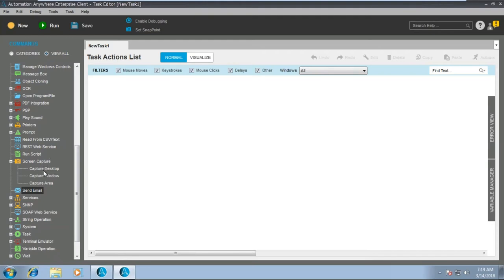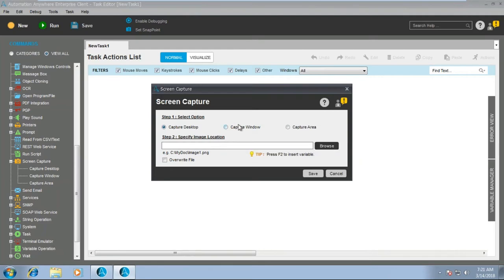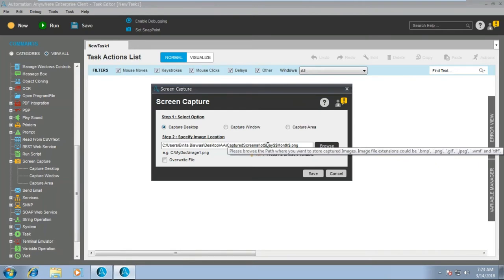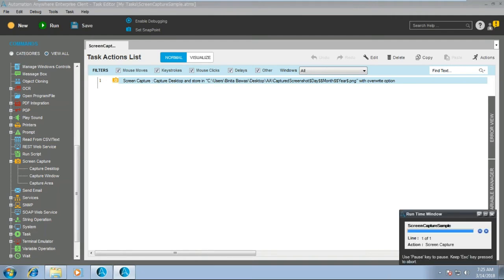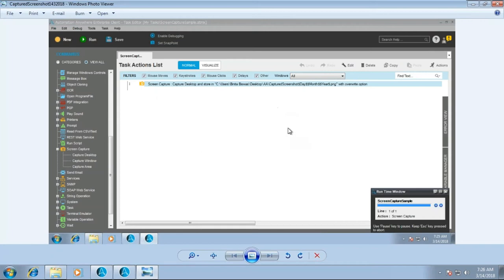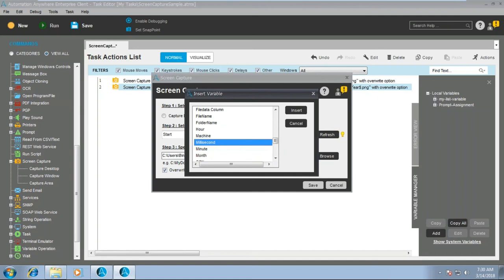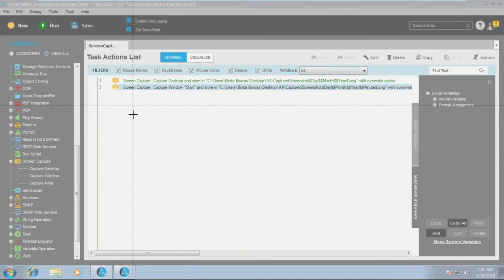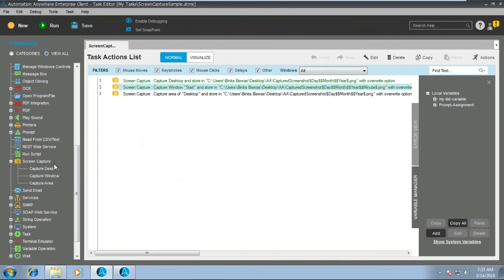Automation Anywhere Tutorials 8 What is Screen Capture